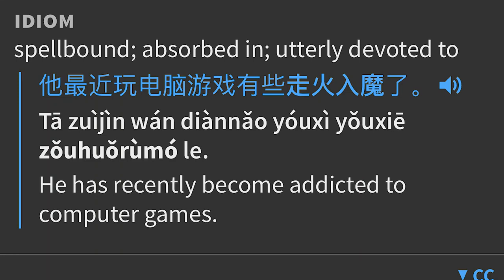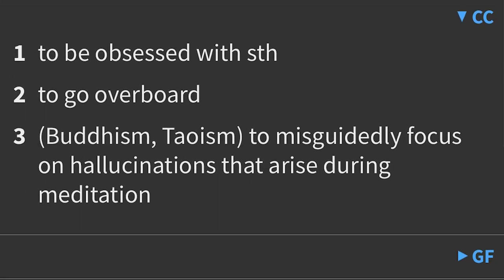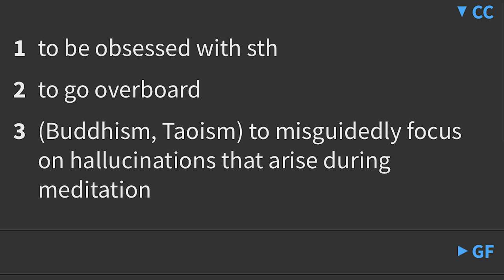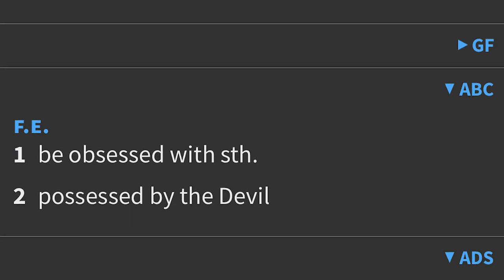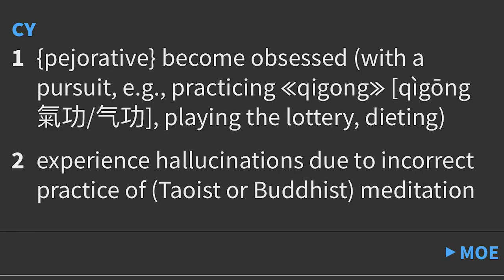What is Qi Deviation, Fire Deviation, Cultivation Deviation, etc.?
🚀 Recommendations on Amazon
🐲 Legends of Ogre Gate
🎲 Righteous Blood, Ruthless Blades

In this video, I talk about Qi Deviation, Fire Deviation, Cultivation Deviation as they appear in Chinese fantasy novels.